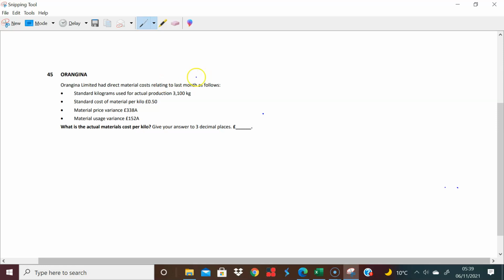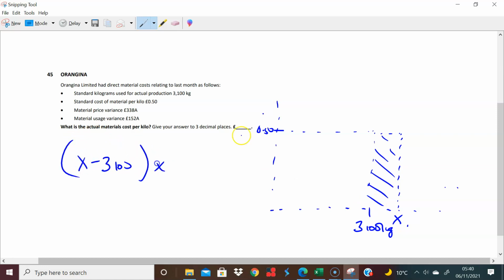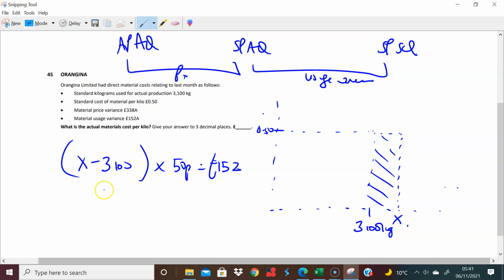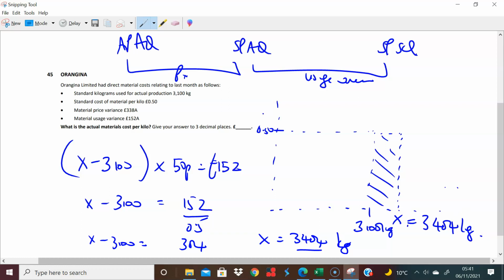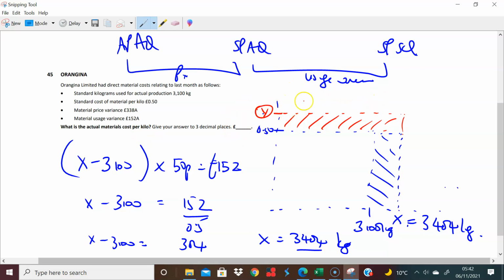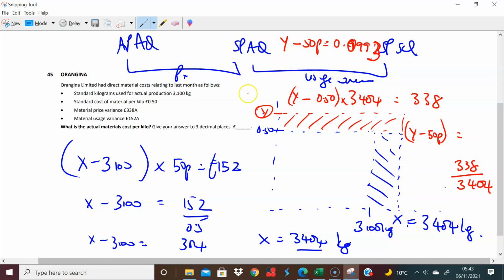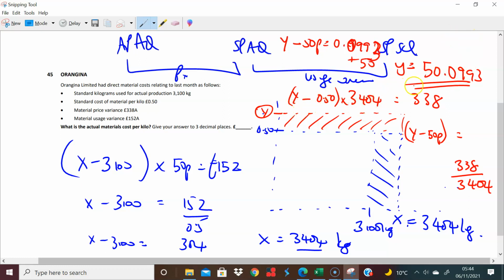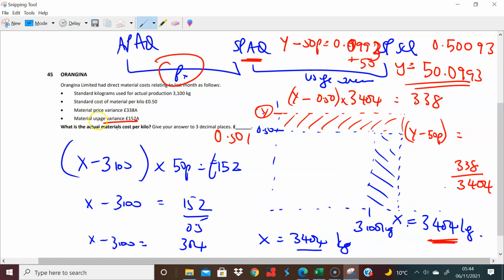MDCL Exam kit Q45